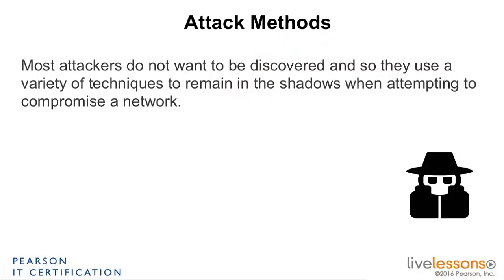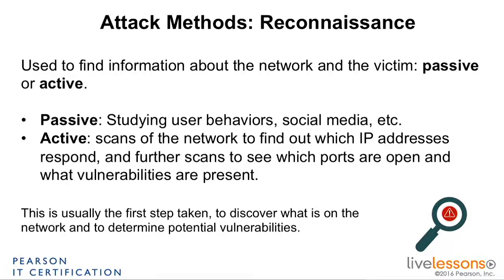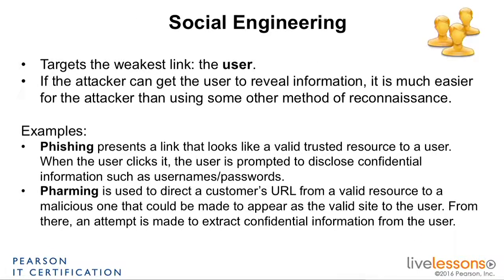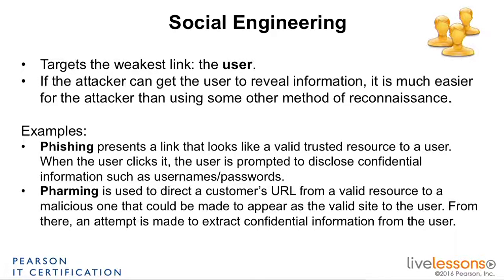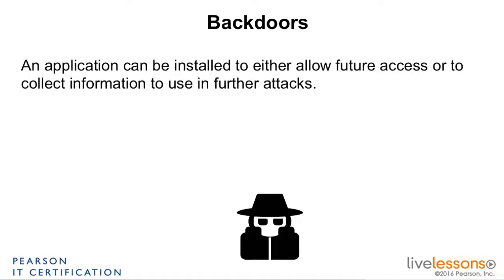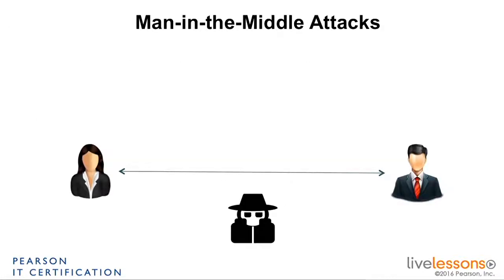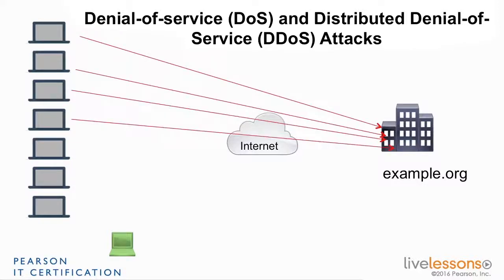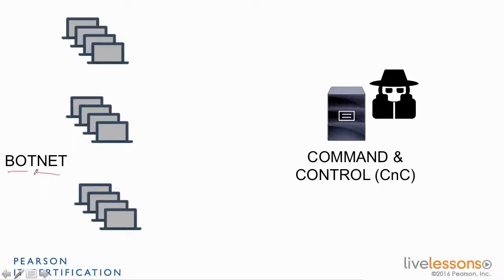1 6 Attack Methods & Vectors CCNA Security 210 260